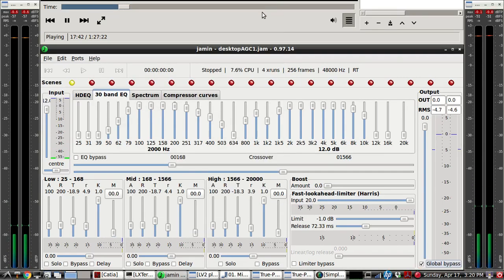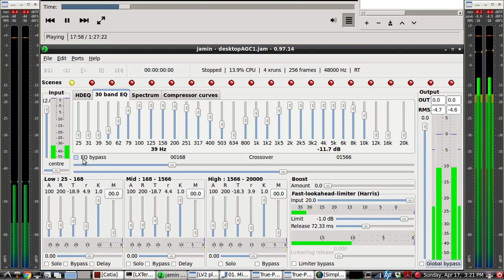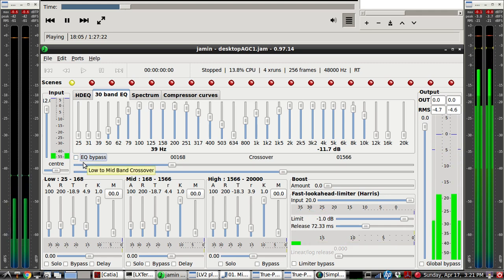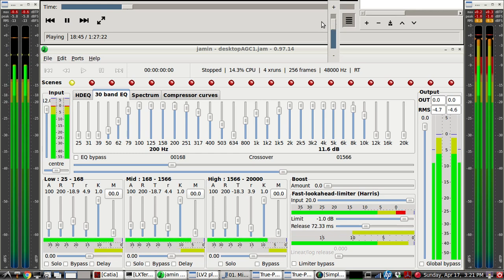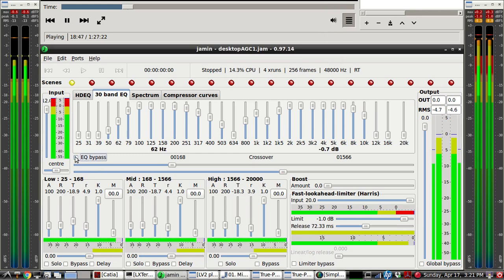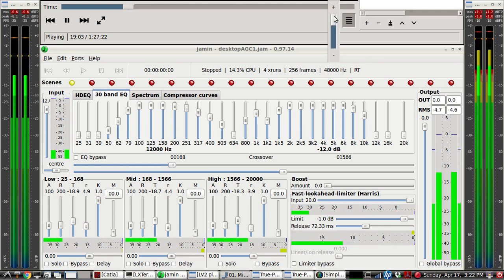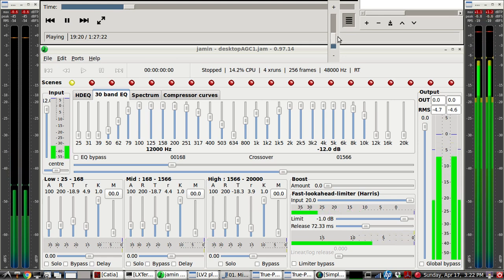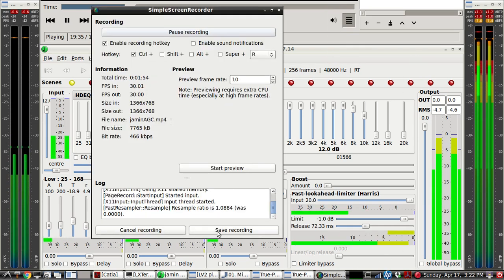Automatic Gain Control for Linux Audio with JAMin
This video demo's one possible configuration of the Linux audio program called "JAMin" as an Automatic Gain Control.  Low Volume is brought up, and high volume is brought down, stabilizing the audio output to a predetermined level via the JAMin options.  JAMin also has great EQ CONTROLS to let you tweak the audio spectrum to your preference...bass, mids, highs  etc...
(JAMin uses the jack audio connection kit)

I find this AGC SETUP very useful when listening to talk shows, where many times, the volume varies a lot between speakers. The "low talkers" are brought up so you can now hear them without having to turn up the volume knob,  and the loud and/or super loud audio is brought down, so it does not blow out your ears.  In this video a simple test is shown, where the volume slider of the media player is taken from about -50 db up to 0 db.  The audio level meter on the left is the original volume from the media player, the audio level meter on the right is the new level after going through JAMin.  JAMin does a very nice job of keeping the final volume, that goes out to your speakers or headphones, steady;   no matter how low or high the volume is from the original source.

FROM THE "ABOUT" - in the JAMin menu:
"JAMin is the JACK Audio Mastering interface.  JAMin is designed to perform professional audio mastering of any number of input streams.  It consists of a number of tools to do this: a 1024 band hand drawn EQ with modifiable parametric controls, a 31 band graphic EQ, 3 band compressor, 3 band stereo width control, lookahead limiter, boost, and a number of other features."